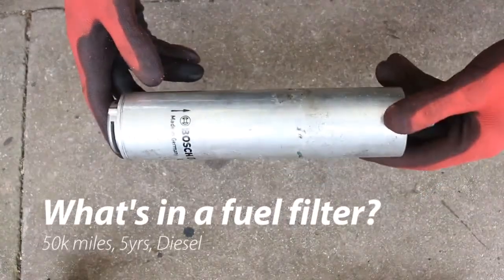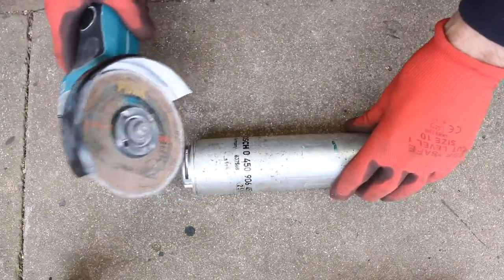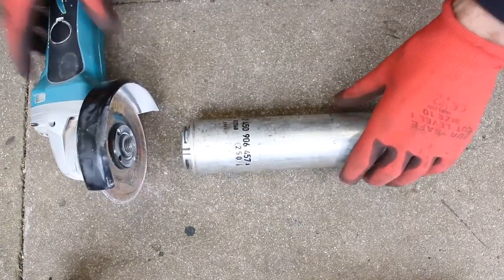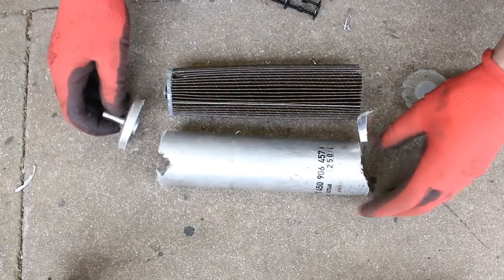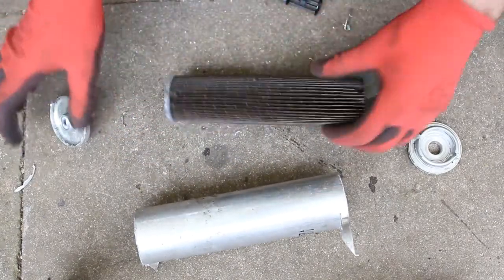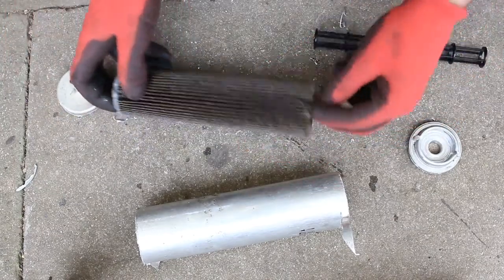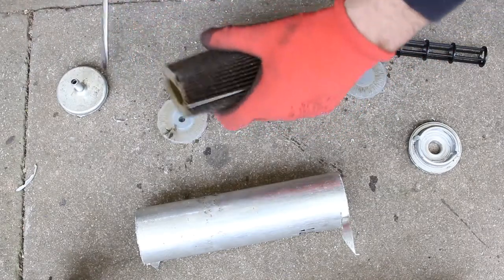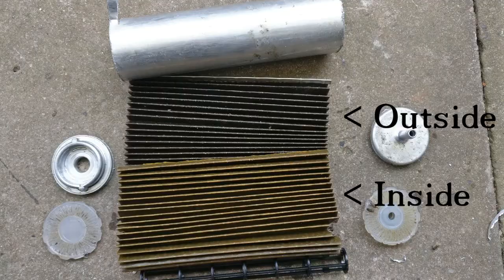Cutting open BMW diesel fuel filter - 50K miles!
Cutting open a fuel filter to see what's inside!